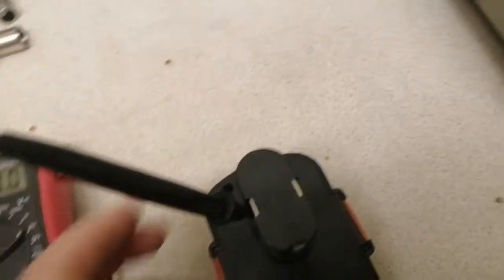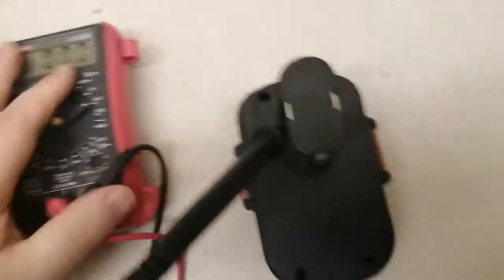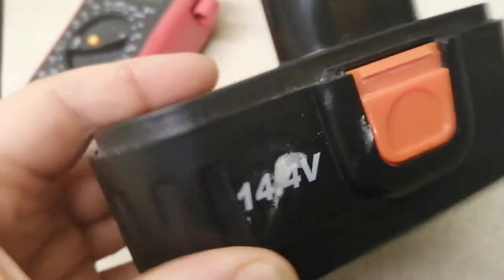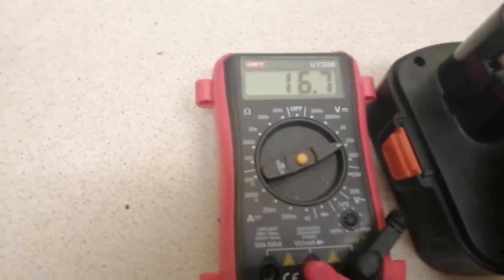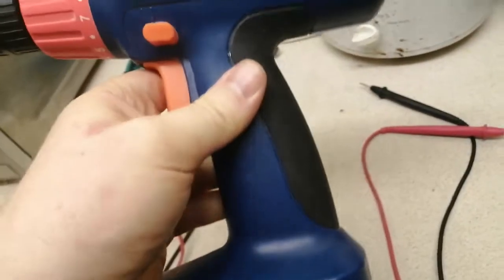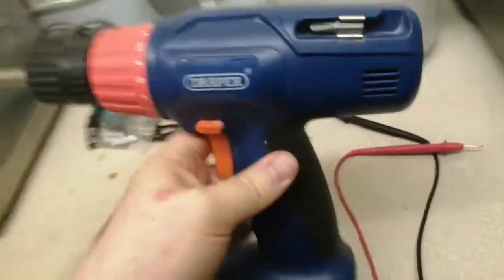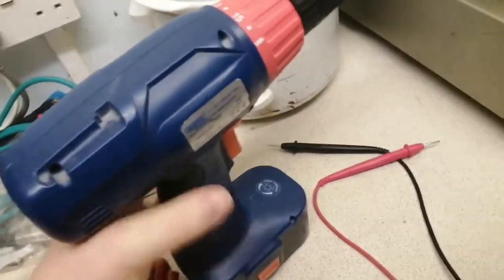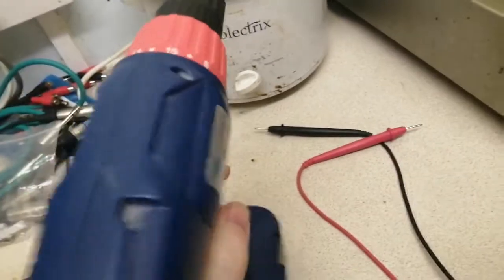Cordless Drill battery voltage testing